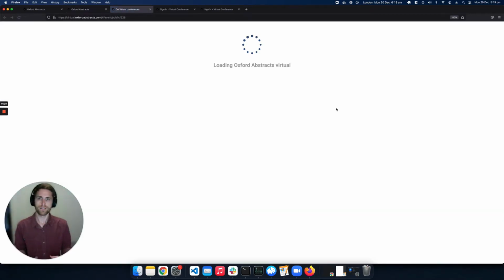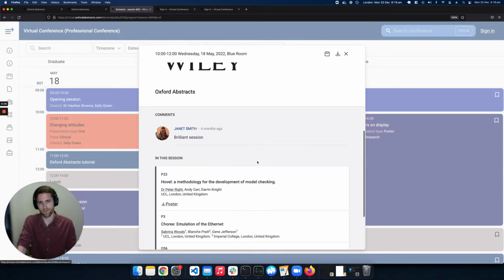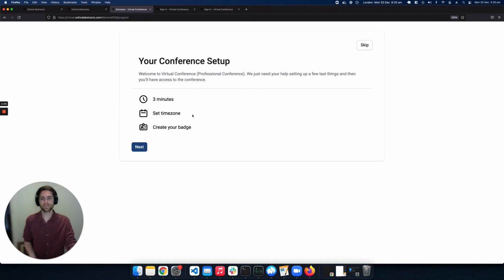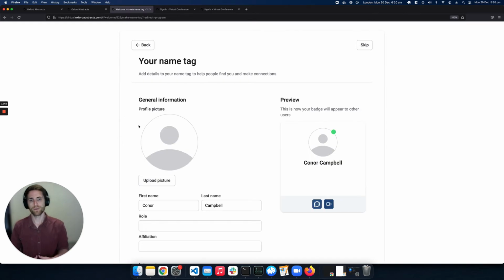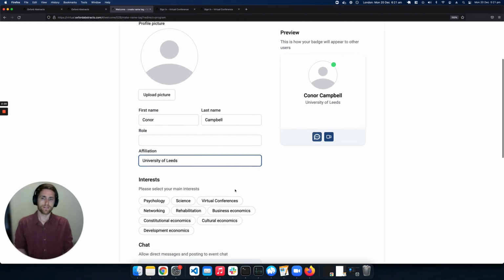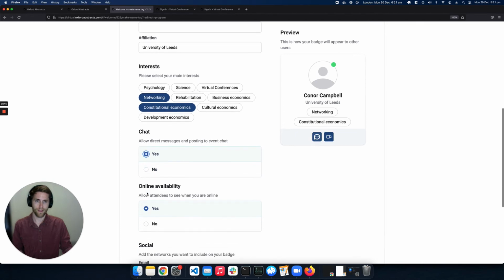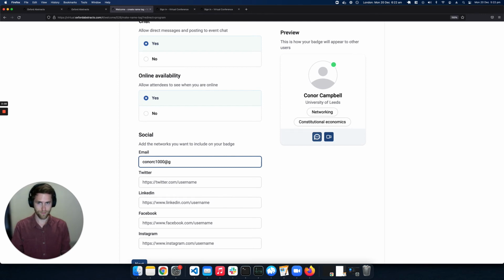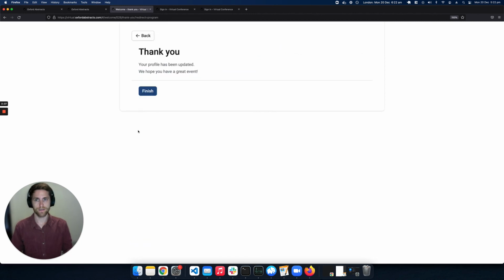Setting up your conference program account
After clicking the link to the conference platform, you will need to follow a few steps to create your profile and set up your timezone.